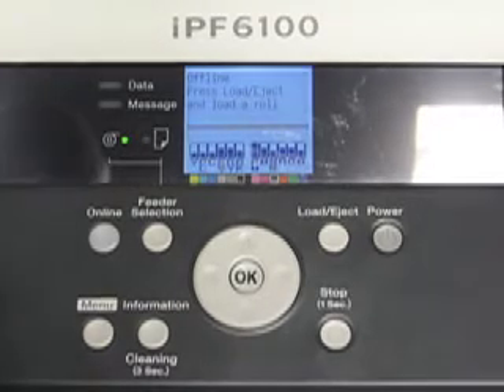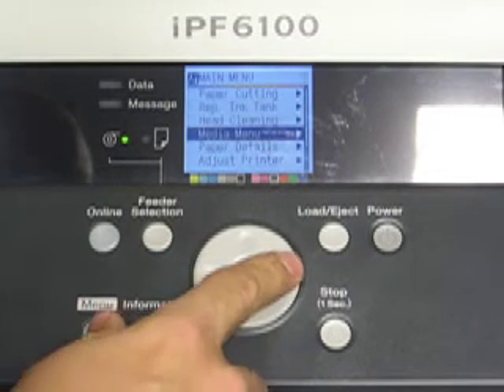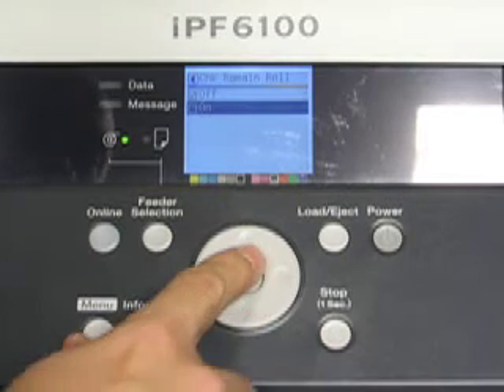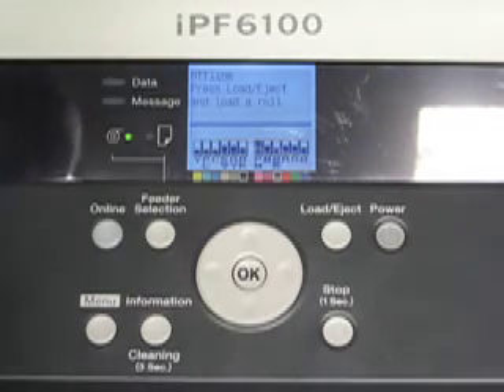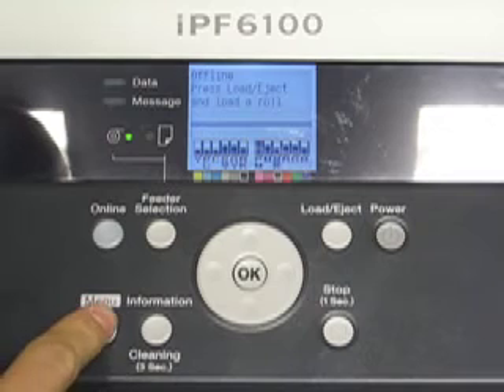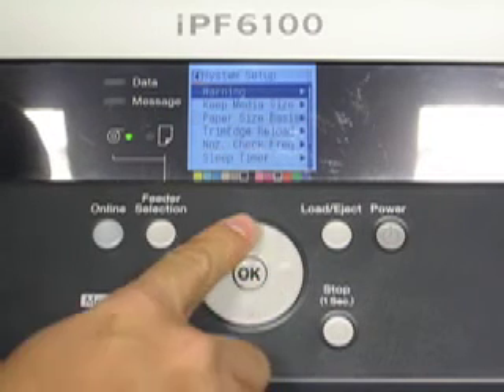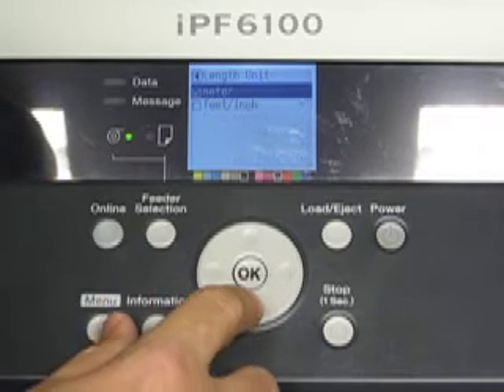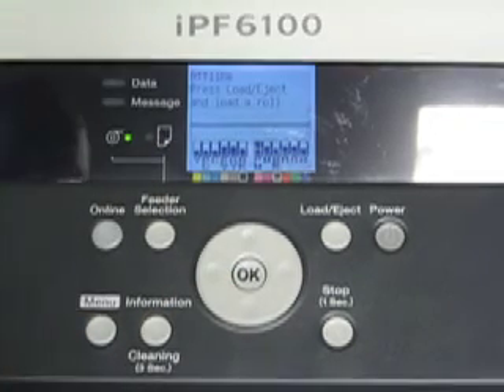Media Detection & Length Units for Canon ImagePrograf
A short video on how to change the media detection and length units on the Canon iPF6100 ipf8100 ipf9100 ipf5100